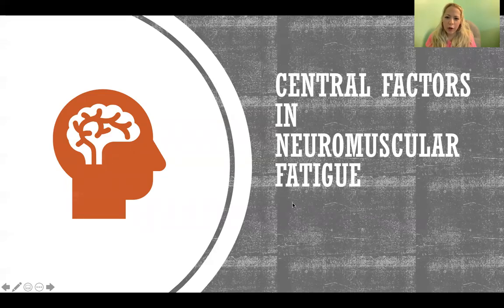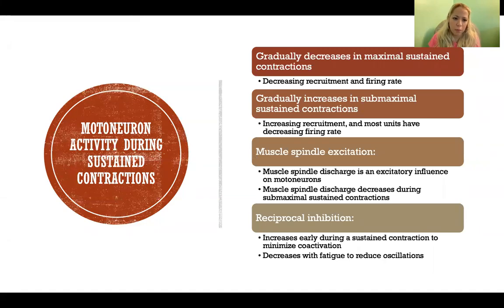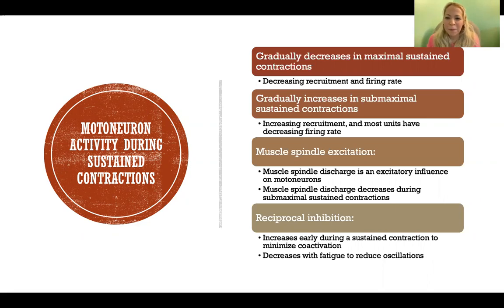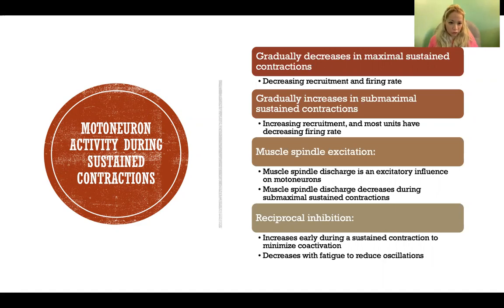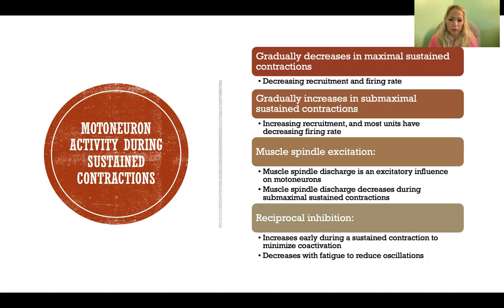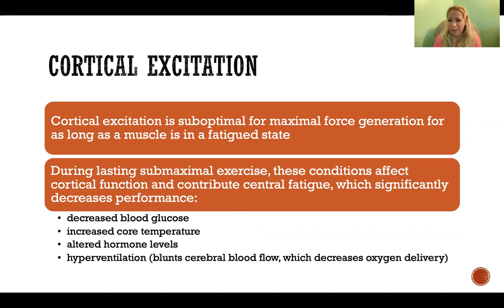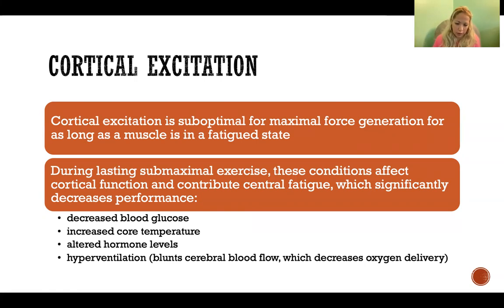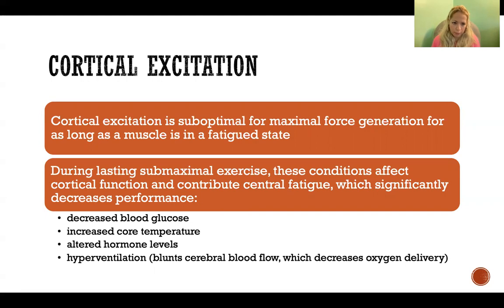Central Factors in Neuromuscular Fatigue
Central Factors in Neuromuscular Fatigue: Maximal sustained contraction, Motor unit recruitment, Firing rate, Submaximal sustained contraction, Muscle spindle excitation, Discharge, Excitatory influence, Reciprocal inhibition, Cortical excitation, Rotation of motor units, Neuromuscular Exercise Physiology

References

Boyas, S., & Guével, A. (2011). Neuromuscular fatigue in healthy muscle: Underlying factors and adaptation mechanisms. Annals of Physical and Rehabilitation Medicine, 54(2), 88-108.

Carroll, T. J., Taylor, J. L., & Gandevia, S. C. (2017). Recovery of central and peripheral neuromuscular fatigue after exercise. Journal of Applied Physiology, 122(5), 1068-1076.

Davis, J. M. (1995). Central and peripheral factors in fatigue. Journal of Sports Sciences, 13(sup1), S49-S53.
Gardiner, P. F. (2011). Advanced neuromuscular exercise physiology. Human Kinetics.

Schillings, M. L., Hoefsloot, W., Stegeman, D. F., & Zwarts, M. J. (2003). Relative contributions of central and peripheral factors to fatigue during a maximal sustained effort. European Journal of Applied Physiology, 90, 562-568.

Shei, R. J., & Mickleborough, T. D. (2013). Relative contributions of central and peripheral factors in human muscle fatigue during exercise: A brief review. Journal of Exercise Physiology, 16(6), 1-17.